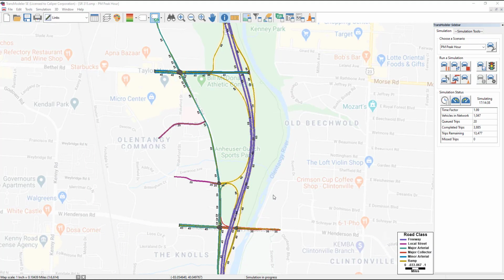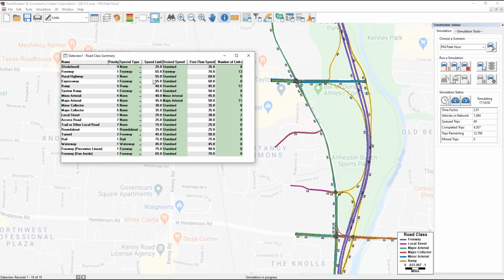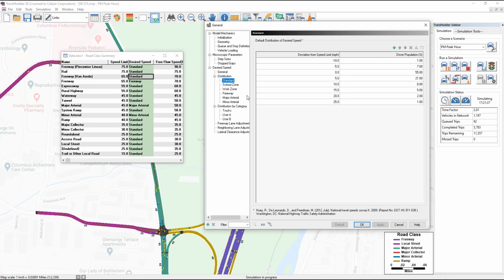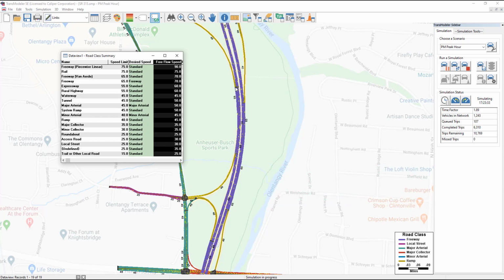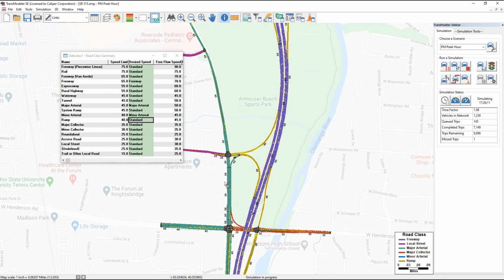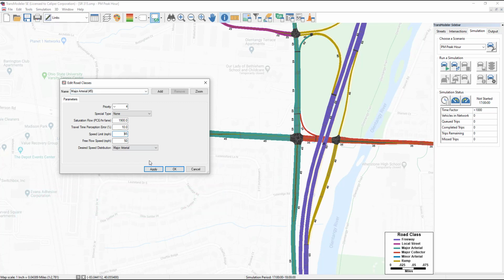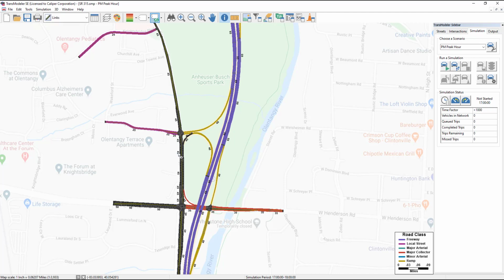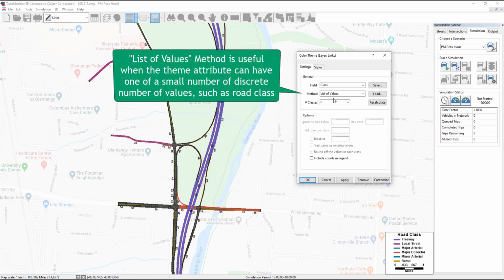OATS Module 07L TransModeler Road Classes